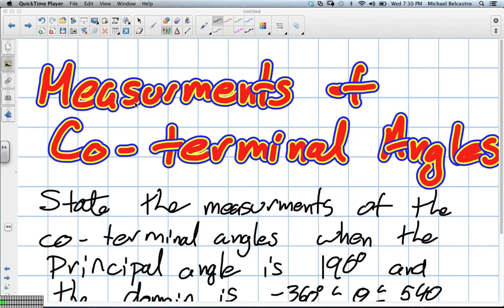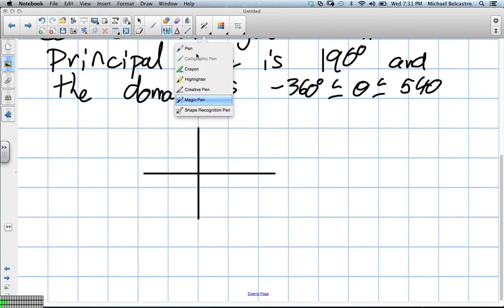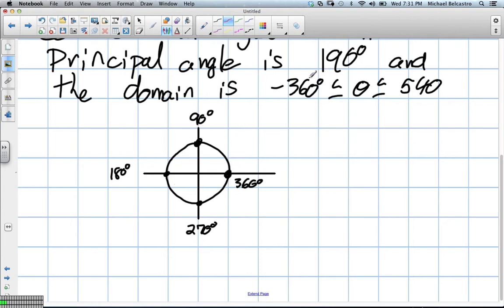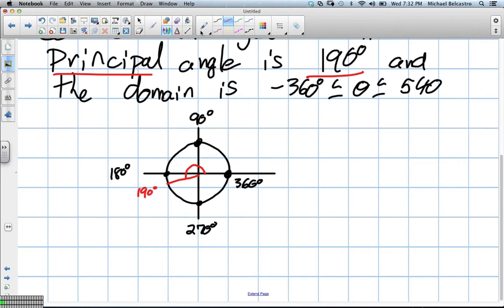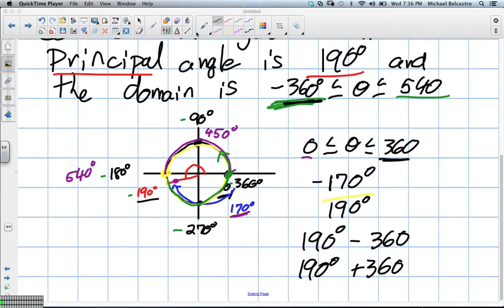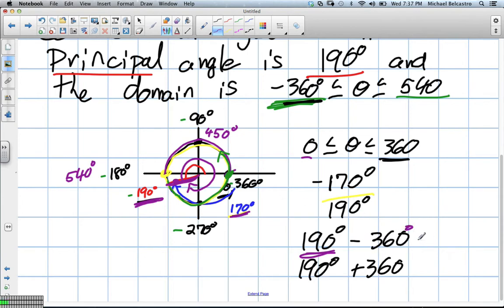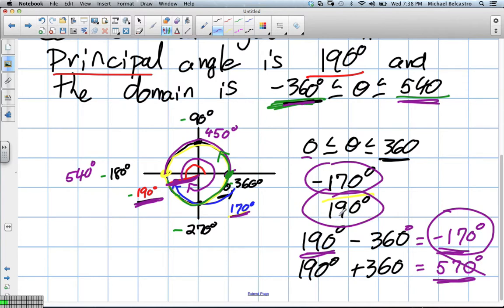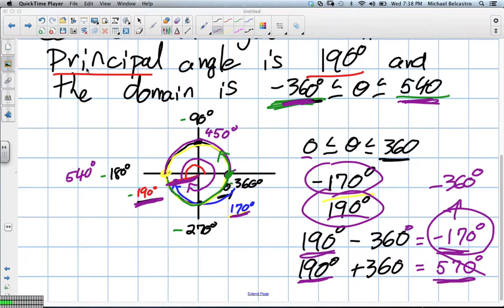Measurments of Co terminal Angles Grade 11 University Lesson 6 2 1 9 13